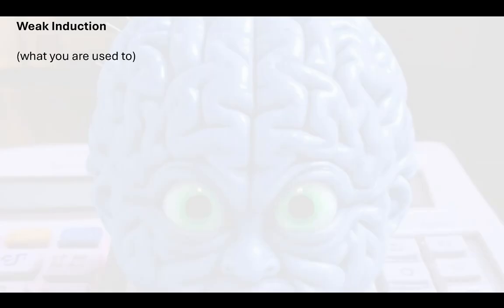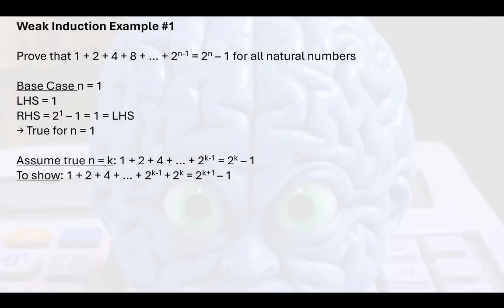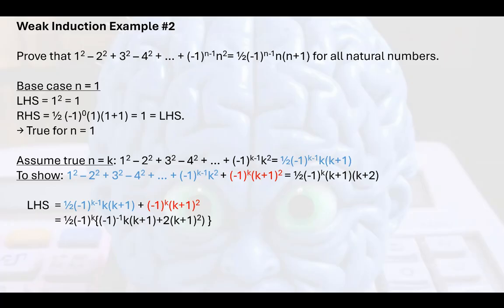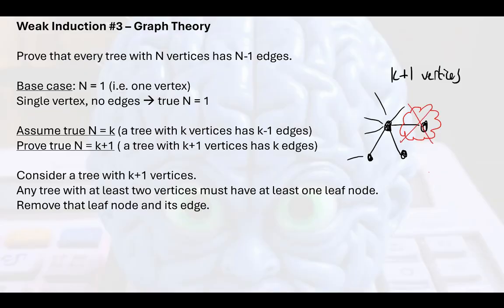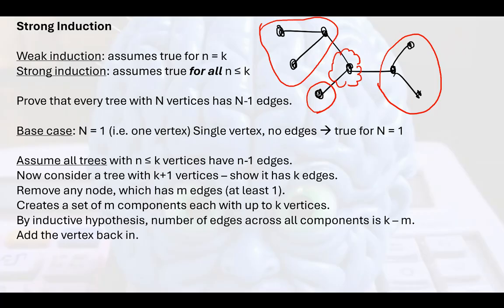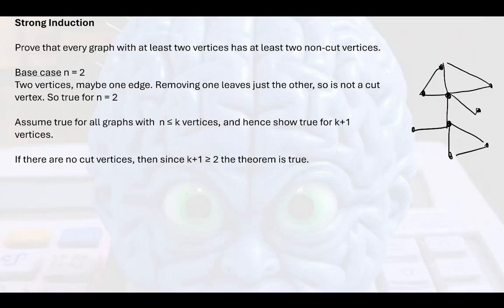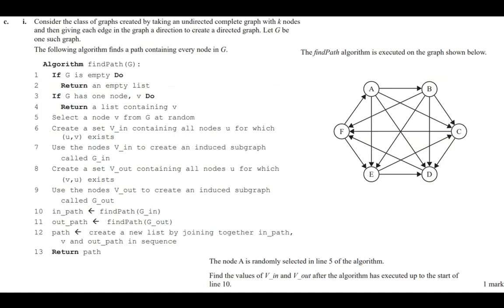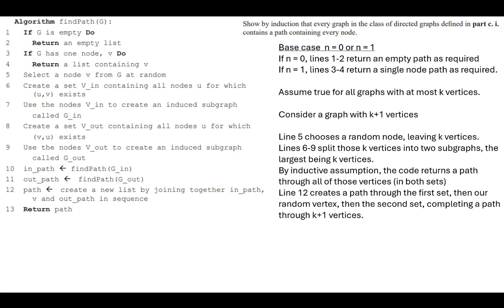Strong Induction for VCE Algorithmics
Explains the difference between weak and strong induction, runs through some examples, and finishes with an induction exam question.